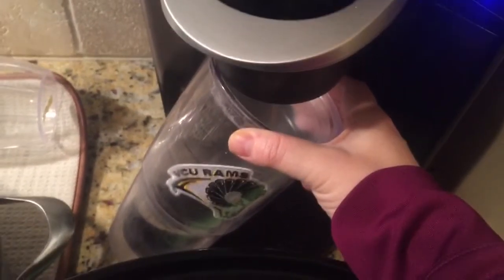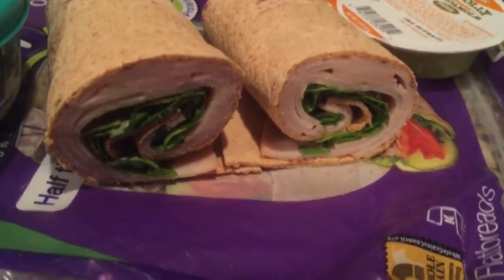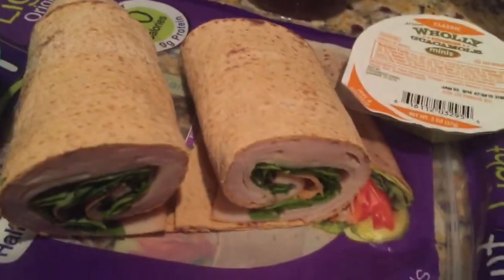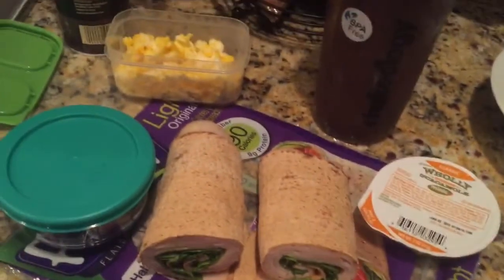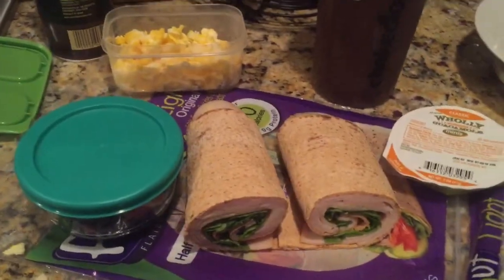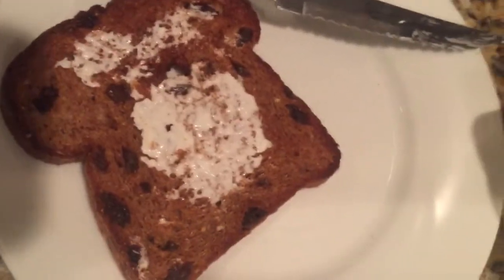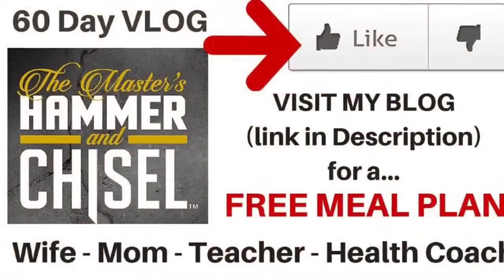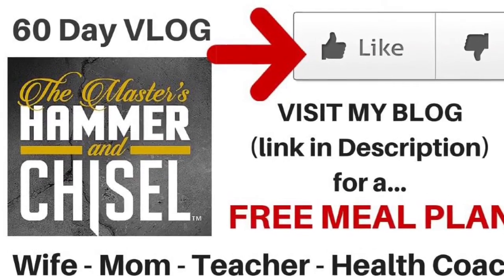Hammer and Chisel VLOG Day 4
Leave any comments you may have below and PLEASE THUMBS UP if you LIKED this VLOG POST!